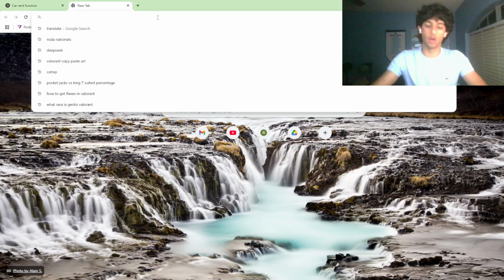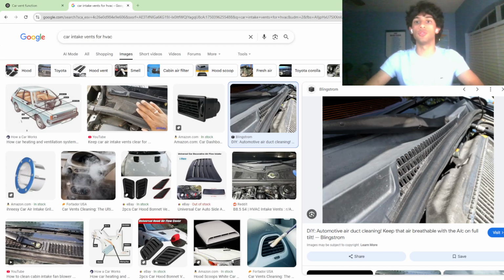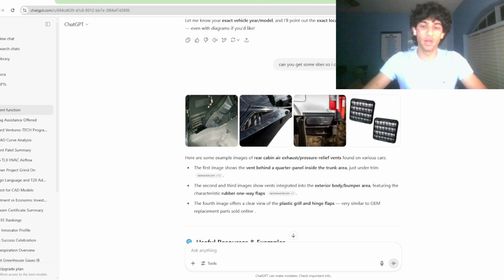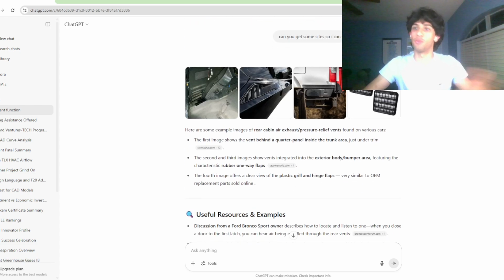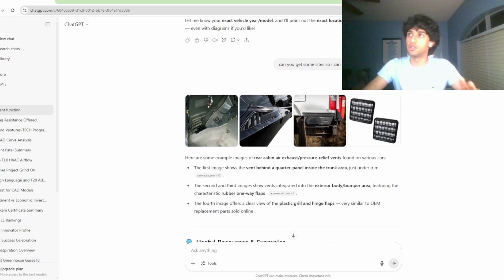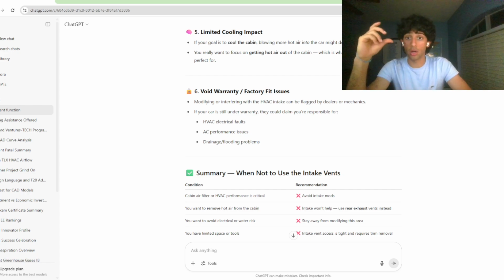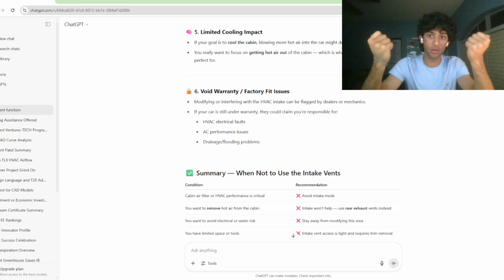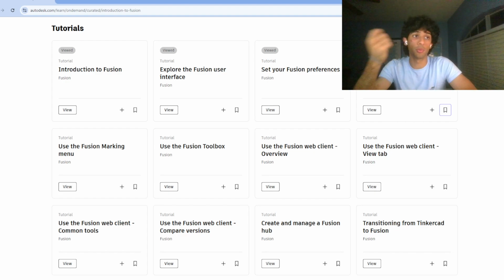Days 3-4 (update video)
This video is a quick update as to what I have done for the past few days.
1. Honing down the car exhaust idea and seeing what is and isn't possible
2. Reviewing fusion to begin CAD modeling
The trajectory for this project is taking shape which is very good news... now all I have to do is find that vent :)